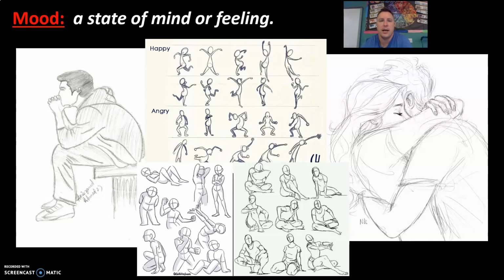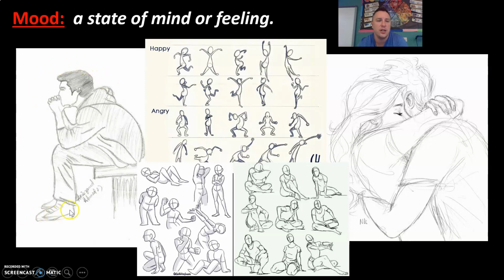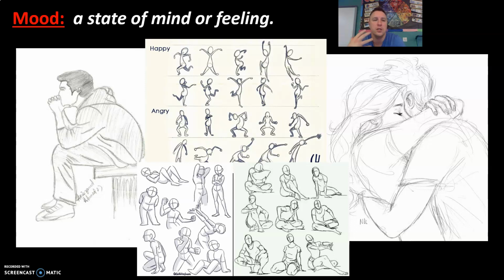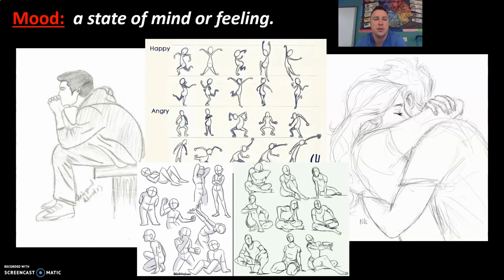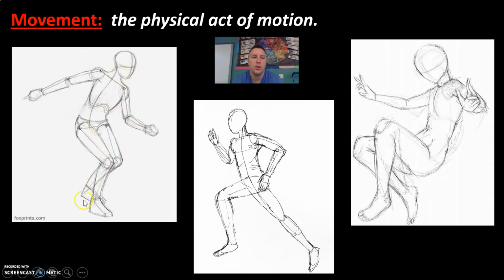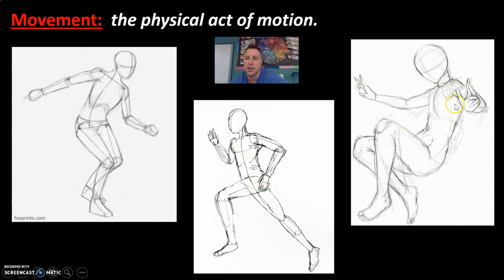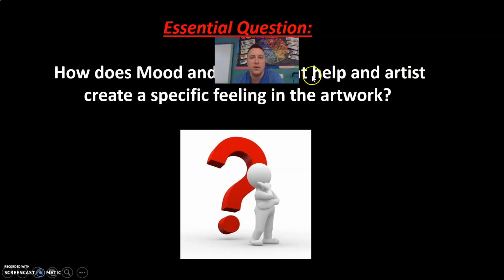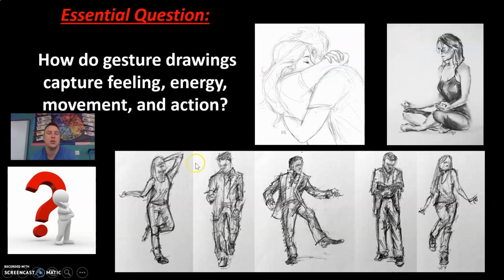CVA8 - Lesson 2 Unit 2 Vocab